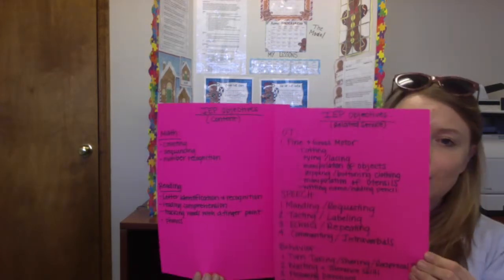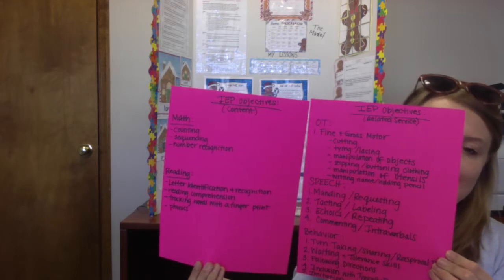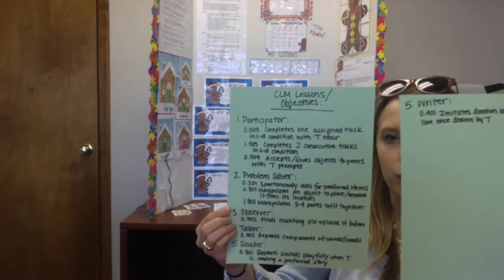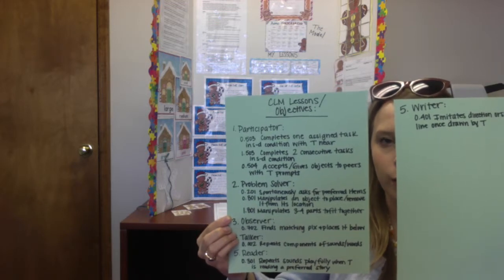Plan Plan as Best as You Can, You Can't Beat Me I'm the Gingerbread Man CLM Forum Presentation Fina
Claire describes an overview of the planning process she utilized to develop lesson plans in a unit that integrated IEP goals, CLM objectives, and Virginia Department of Education grade-level content standards.